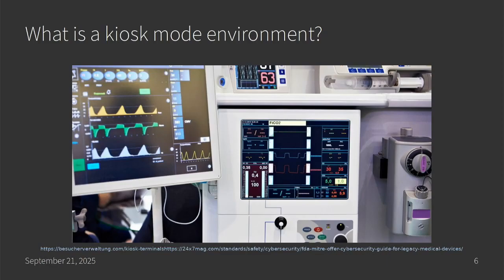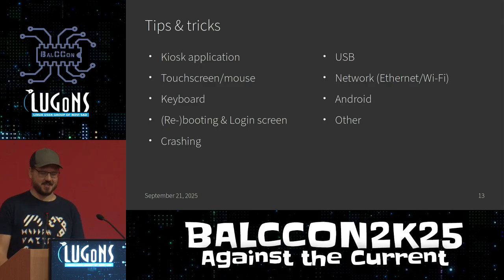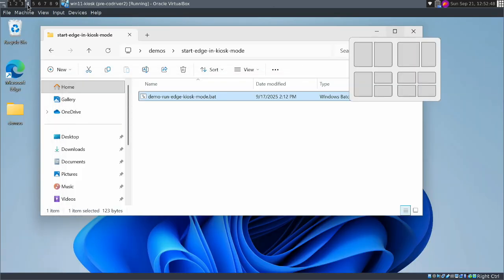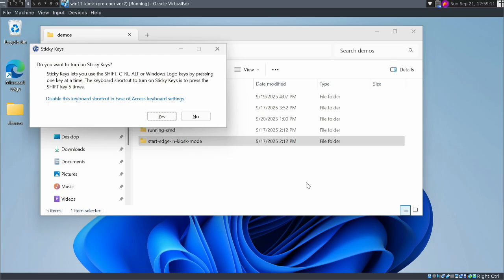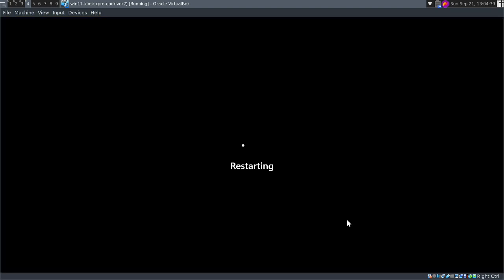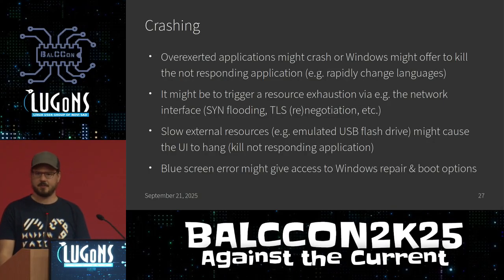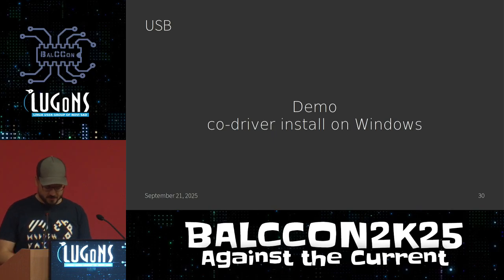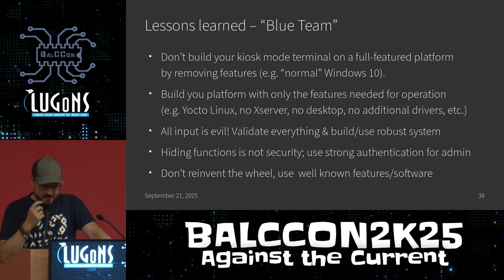BalCCon2k25 - IKARUS - Prison Break - Kiosk Mode Environments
BalCCon2k25 - Against the Current -  IKARUS - Prison Break - Kiosk Mode Environments